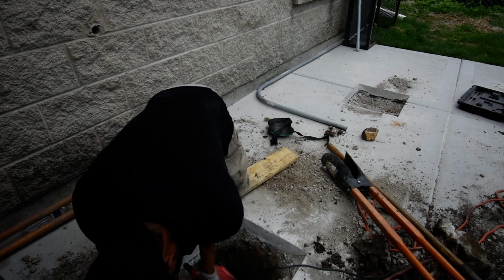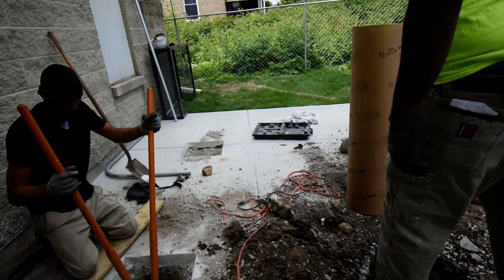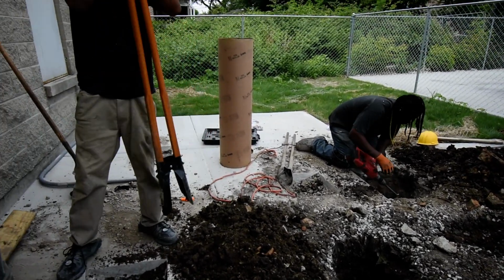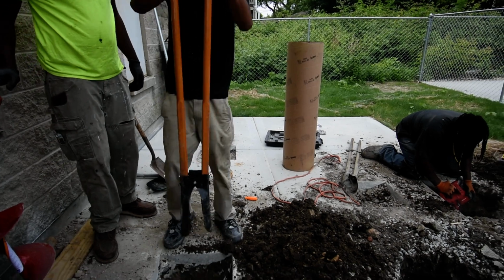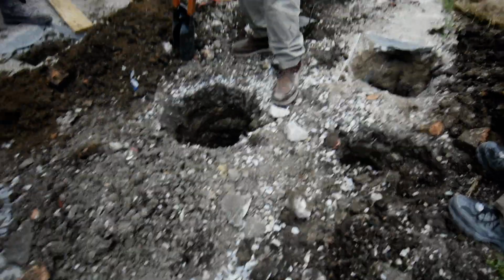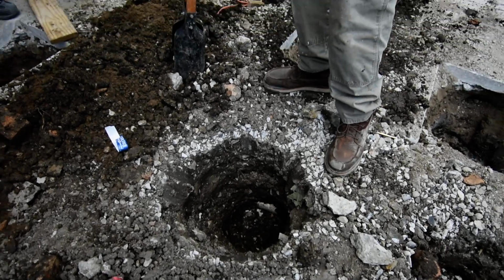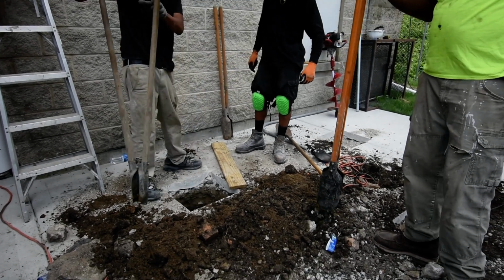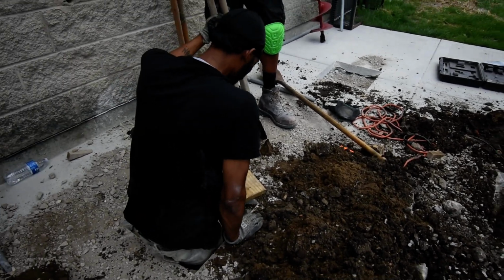DFS On The Job Training Session On Rebuilding A Back Pourch